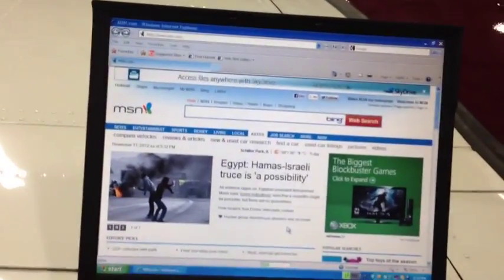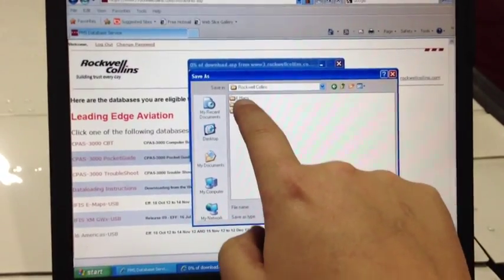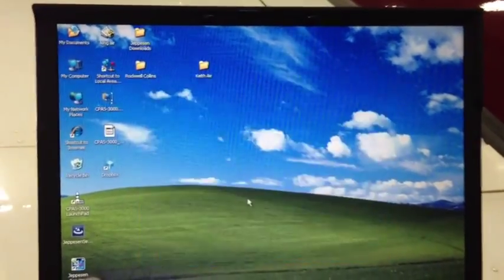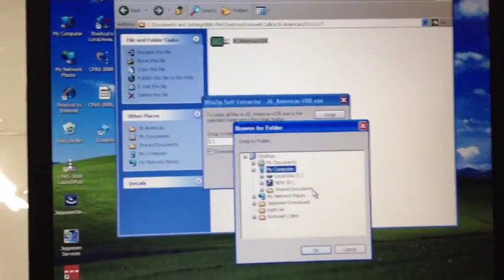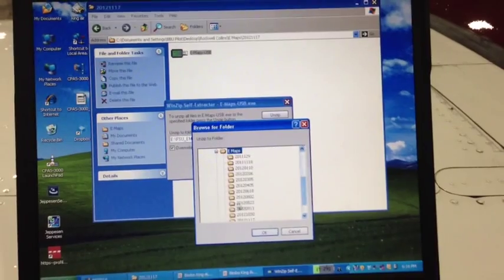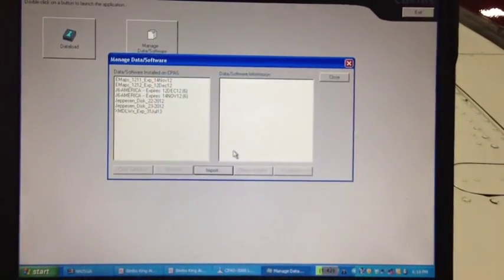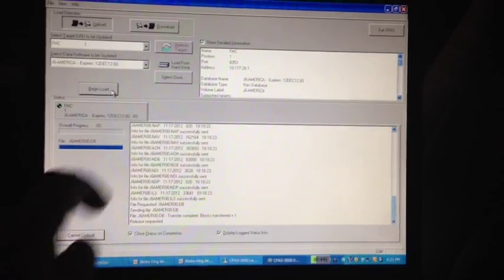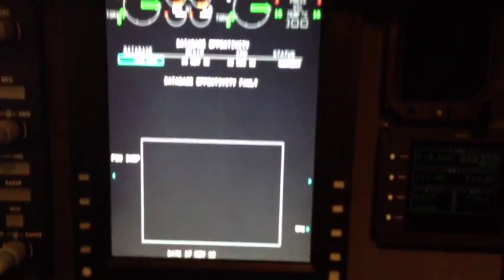Updating ProLine 21 B-200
Training tutorial updating ProLine charts